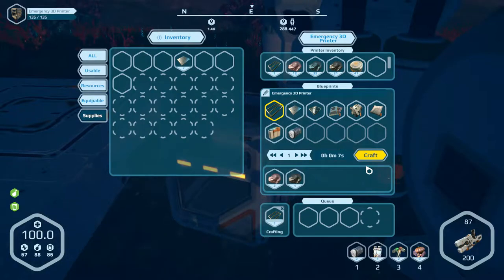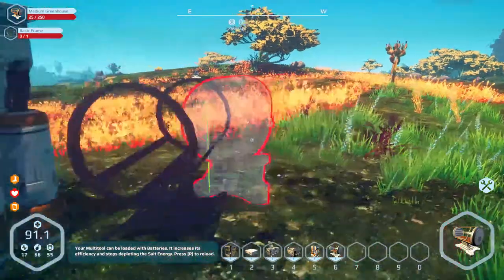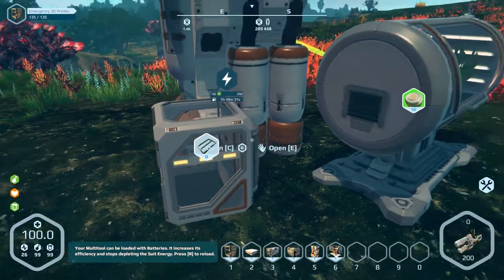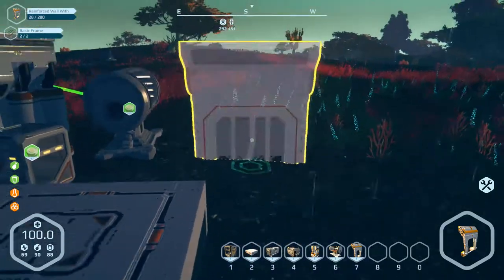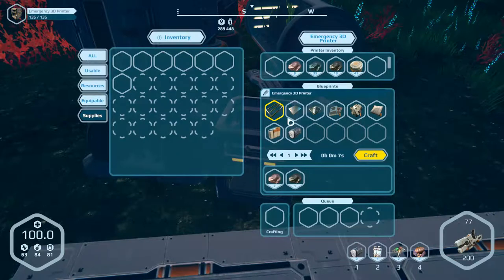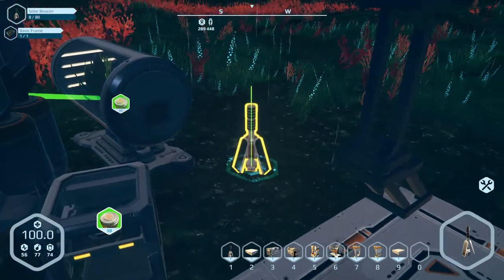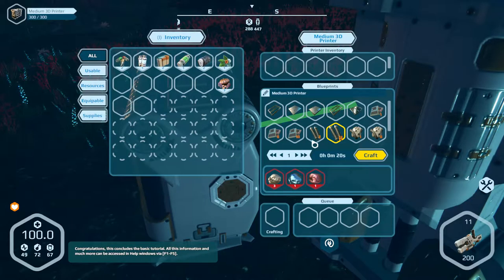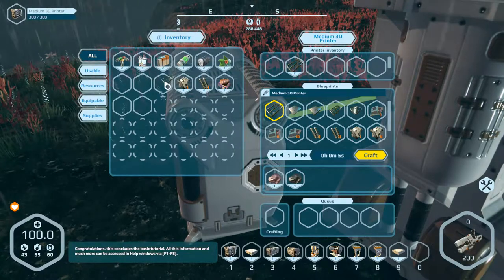Planet Nomads : Pt3. Creating A Jack and A Cockpit... Giggity! (Steam Single-Player PC Gameplay)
Planet Nomad is a space sandbox similar to a few games we've played in the past, but the trick with this one is that settling down will probably lead you to an inevitable death, hence... Planet Nomads!

The amount of customization in Planet Nomads is gigantic, and once you've learned to build all the basic components they can be strung together in a huge amount of interesting ways... This game is gonna be awesome!!

While the first few episodes are mostly spend bumbling and unlocking the necessary parts, eventually we are able to get on the road and become the Planet Nomad explorer we were always meant to be!

Planet Nomads is a sci-fi sandbox game of survival on alien planets through block-style building. You are a lone astronaut scientist crash-landing on a strangely captivating planet. Keeping your wit together and securing your basic survival needs that include food, water and building material is the best start towards figuring out a way out of this messy situation.

Gameplay
The tutorial relies more on still images than a step-by-step procedure in real time, yet the barebones stuff gets explained even if it’s expedient. It was a wise choice, adding the option to craft and modify a land roving vehicle to survey the planet’s surface in both an efficient and safe manner. When I said that the wild life is less aggressive than in previously played crafting & survival titles, I didn’t mean it as if you’re going to pet space puppies and kitties in Planet Nomads. On the contrary, the animals shall leave players alone provided they keep their distance. Get too close and that cute alien deer will try to transform you into an easily opened tin can.

Speaking of the exosuit, I enjoy the features it allows such as the jetpack and the option to play the game from a 3rd person perspective. It’s like you’re playing Mass Effect Andromeda but with less stiff facial expressions. Can’t tell if “Character” (seriously, he/she has no name registered in-game other than that) has a tired face or not since that helmet can’t be removed. Terraforming implies that the atmosphere doesn’t contain sufficient oxygen to support human physiology yet, so that is perhaps the reason why sending a larger survey team is not part of the plan. Less mouths to feed or consume oxygen and purified water. The structures you can erect resemble a research station along with a small biodome for creating a sustainable environment for a small team of pioneers. Perhaps our lucky astronaut is just setting up the foundations and scouting for his future colleagues.

Verdict
Even if I shall refrain from offering a rating and summary containing strong/weak points, I can point out to Planet Nomads’s flaws and still consider the game promising if it shall continue receiving constant support from the dev team. The crafting system and the harvesting options won’t disappoint the true fans of this gameplay. You obviously need little to no convincing from me or anyone else, if you’re both experienced with the subgenre and willing to sink several dozen hours into just building a proper base and the auxiliary vehicles to warrant the expedition in the first place. -UNOW3N